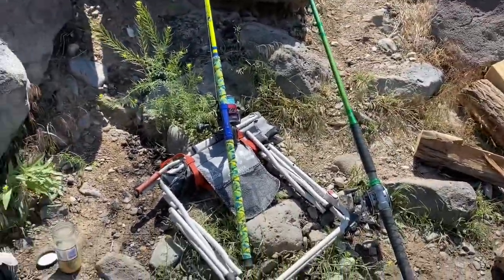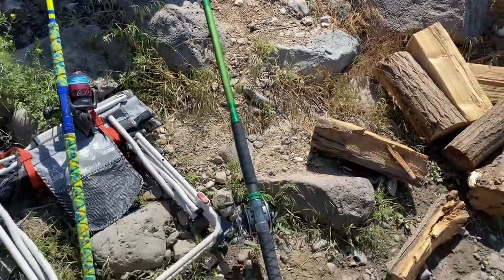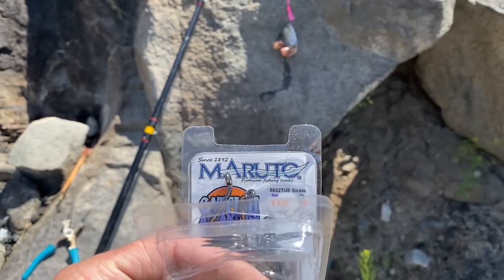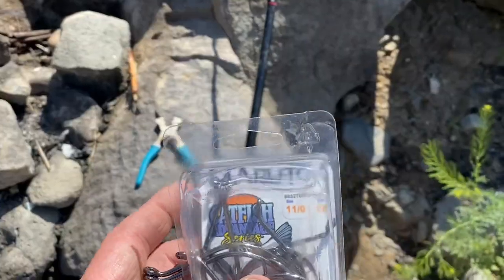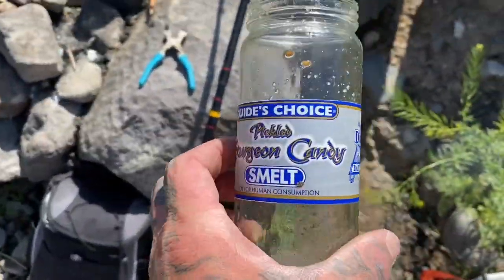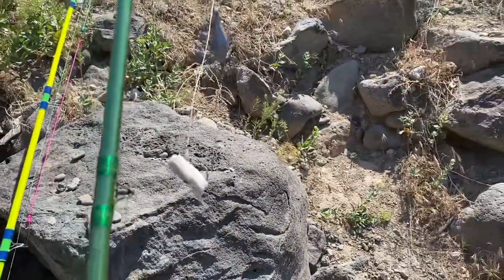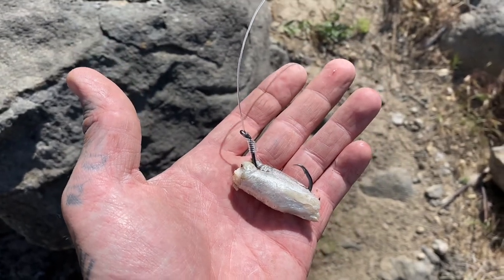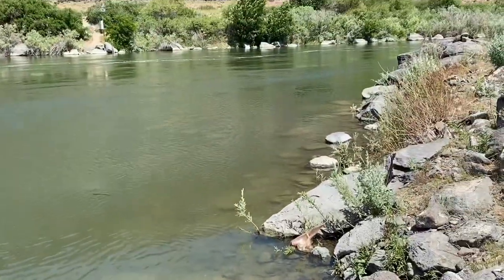Rig set up for White Sturgeon, Idaho @Dylan Edgerly